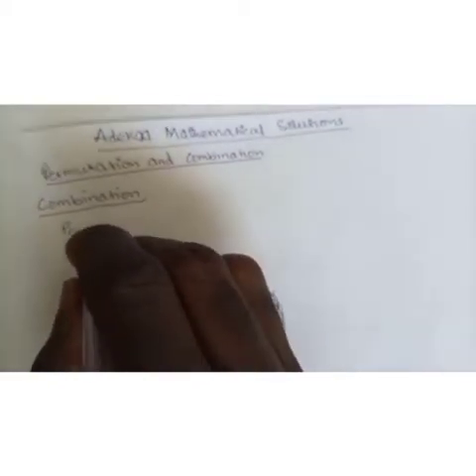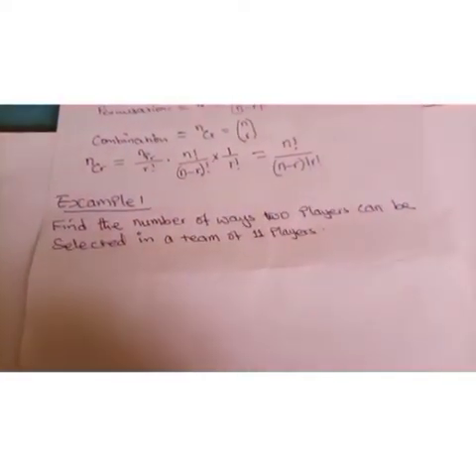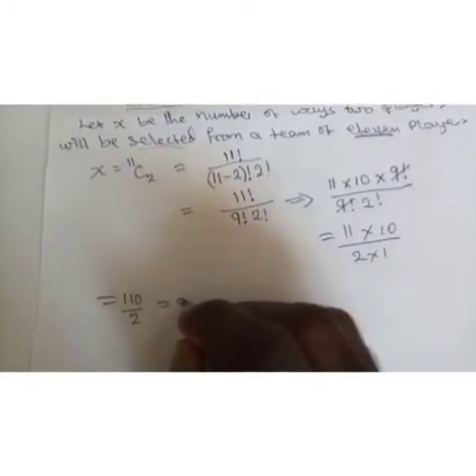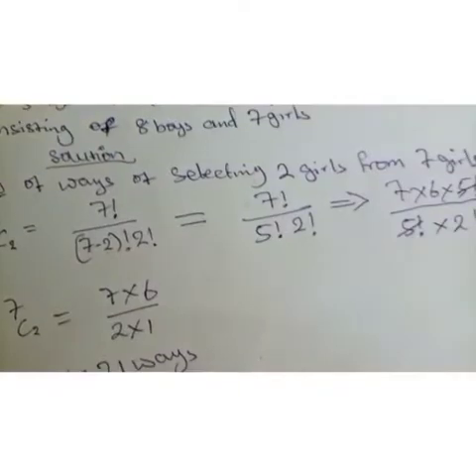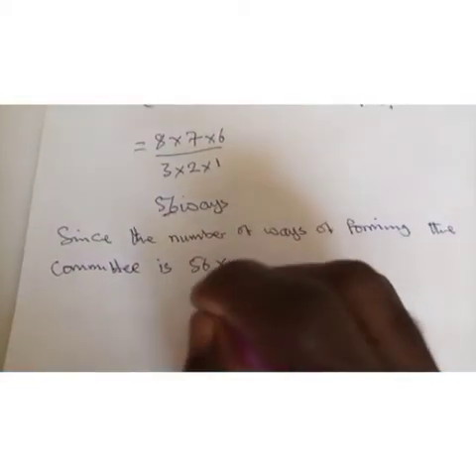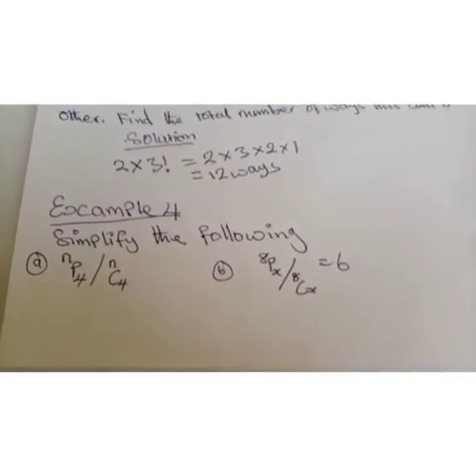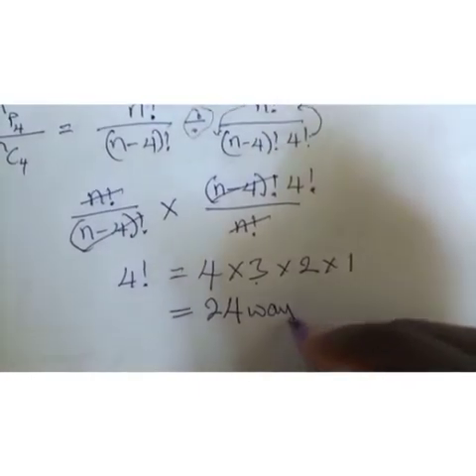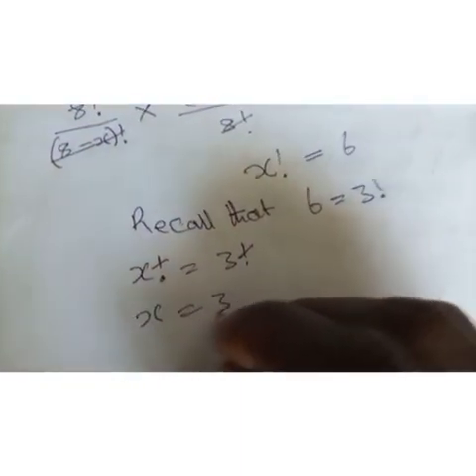Cute things about Permutation and Combination